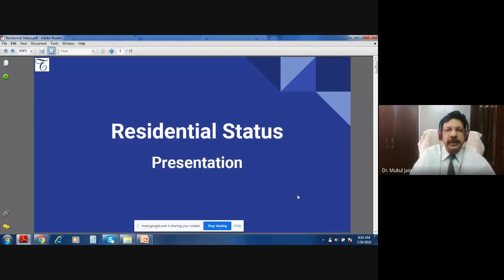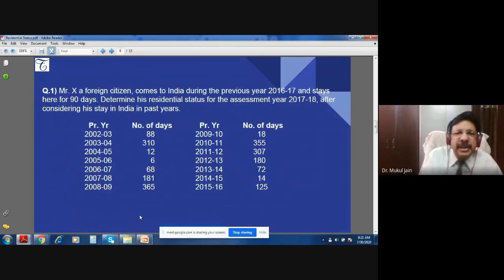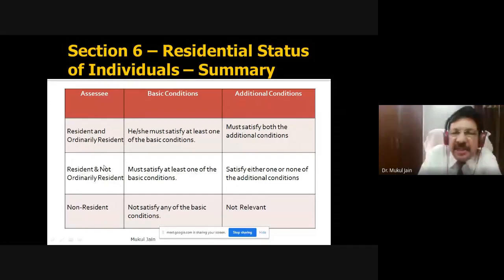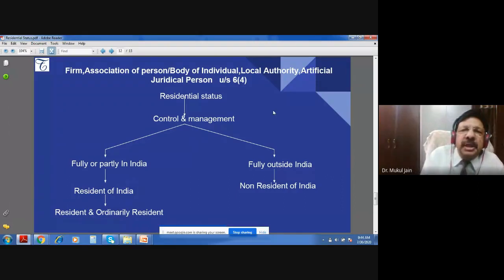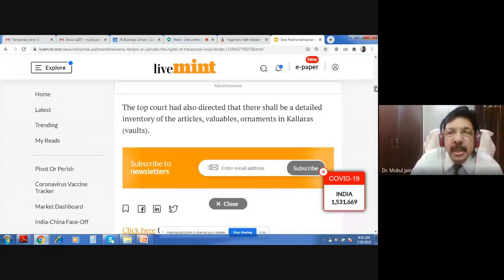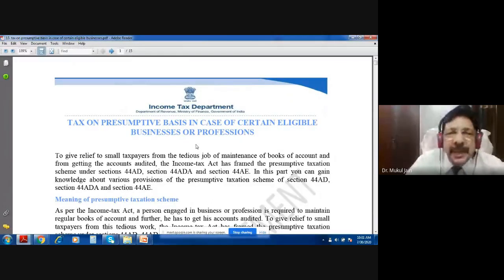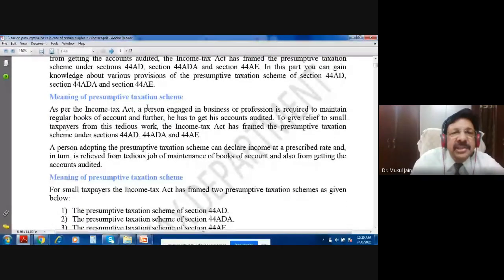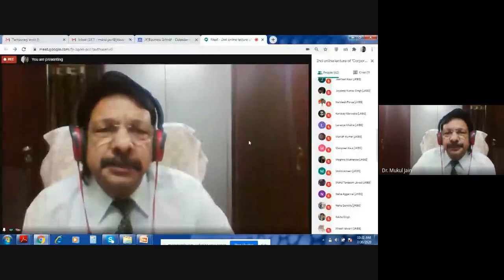2nd online lecture of 'Corporate Tax Planning' 2020 07 29 at 20 34 GMT 7